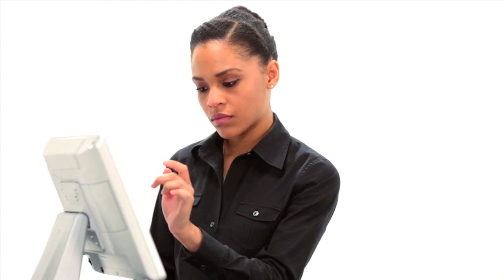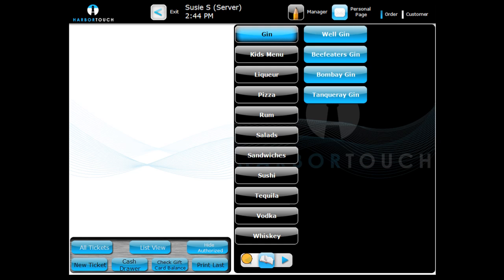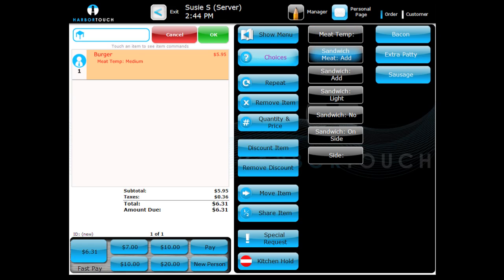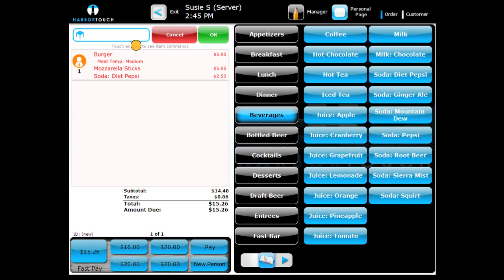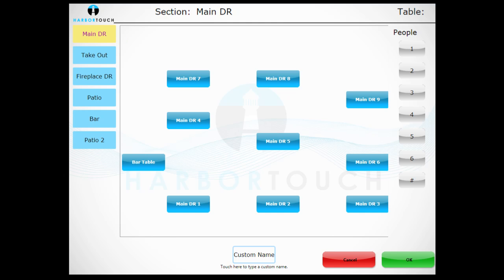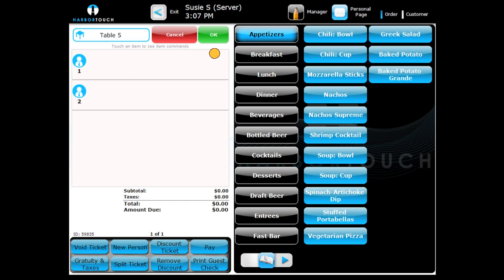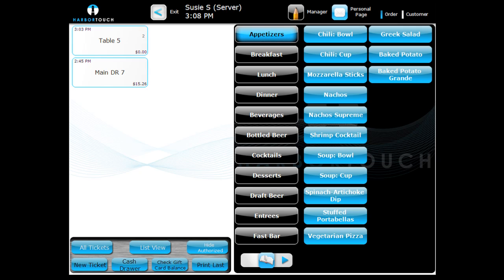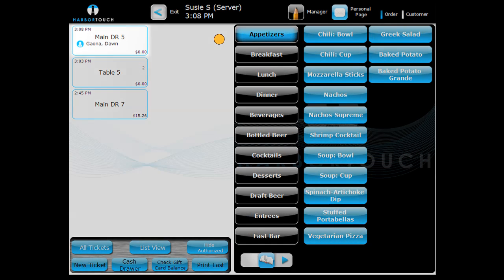Restaurant Emp Sec02 Creating A Ticket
Harbortouch POS System Restaurant Employees tutorial on How to Create a Ticket.